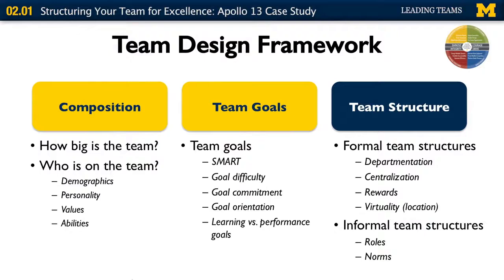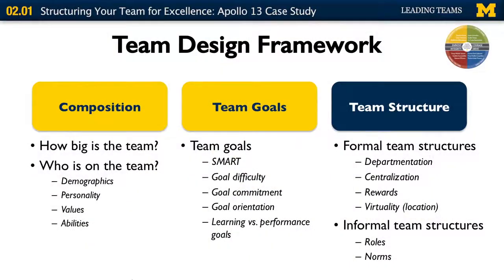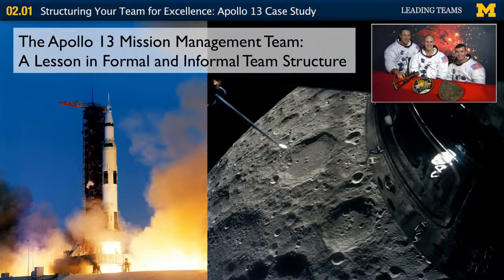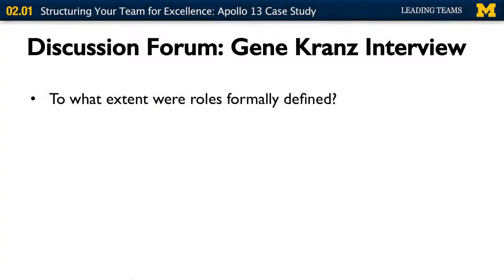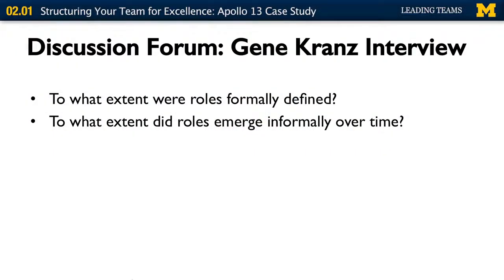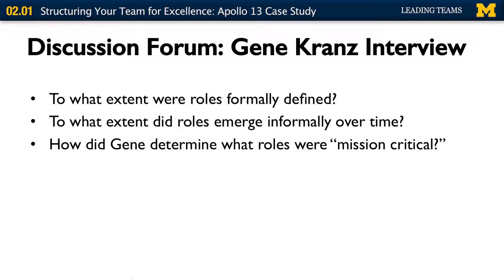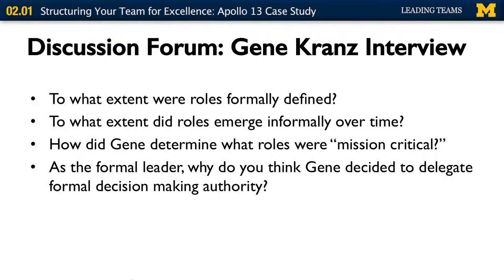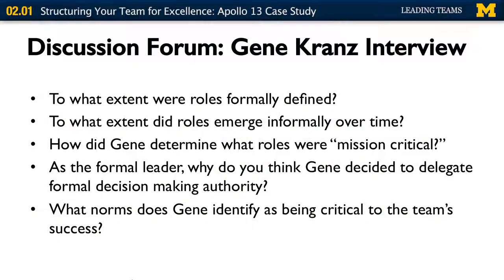02.01 - Structuring Your Team for Excellence: Apollo 13 Case Study - Leading Teams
Link to this course:
02.01 - Structuring Your Team for Excellence: Apollo 13 Case Study - Leading Teams
Leading People and Teams Specialization
In this course, you will learn how to build your team, improve teamwork and collaboration, and sustain team performance through continuous learning and improvement. Specifically, you will learn best practices for composing a team and aligning individual and team goals. You will also learn how to establish roles, build structures, and manage decision making so that your team excels. This course will also help you manage critical team processes such as conflict resolution and building trust that have a profound impact on your team’s performance. You will discuss some of the best ways to harness the productive potential of teams while mitigating the risks and traps of teamwork.

In modern organization, most of work is done in teams, yet the results of teamwork are exceptionally mixed. Many teams are poorly designed and structured, fraught with dysfunctional conflict, experience coordination breakdowns and serious motivation challenges. As a result, many teams fail to realize their potential and frequently underperform even individuals working on similar tasks. After completing this course, you will acquire a set of tools and practices that enable you to effectively set up, run, evaluate, and continuously improve your team. Such insights will both make you a more effective team leader but also a standout contributor in team settings.
Leadership Dynamics, Leadership, Management, Team Management
I have learned lot from this course and thank you very much conducting this kind of  learning tools to sharp my cleverness. Once again thank you.  Kind regards  Sudath Prasanna,Best course for aspiring managers. Professors are generous to share their unlimited knowledge through out the course. RECOMMEND FOR ALL NEW MANAGERS, TEAM LEADERS to enroll this.
In the first module of the course, we discussed your role as a team leader in designing your team's size, composition, diversity of personalities and values, and goals. In addition, you must determine how best to structure your team, specifically how you will structure decision making, rewards, and roles. You must also ensure the team has a clear set of norms that guide its behavior. In this module, you will learn strategies and tactics to structure your team effectively.
02.01 - Structuring Your Team for Excellence: Apollo 13 Case Study - Leading Teams